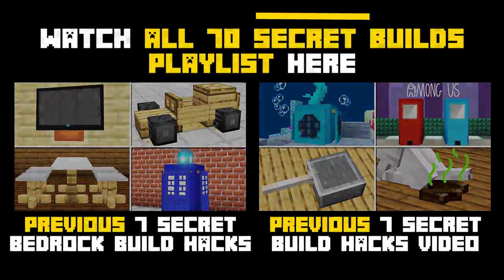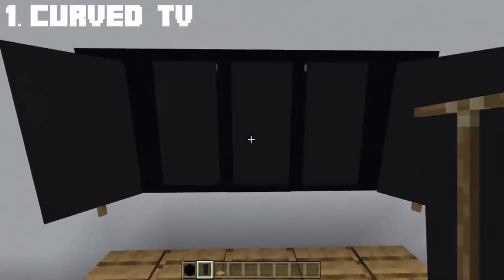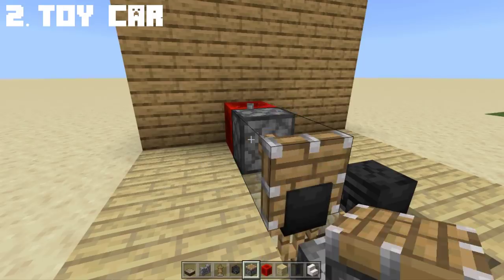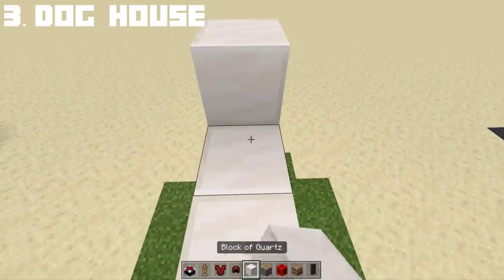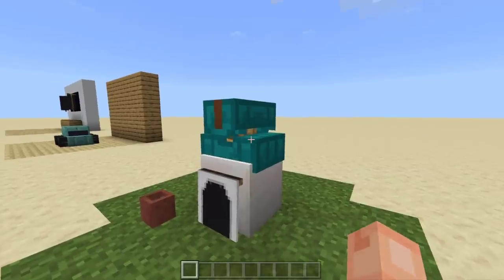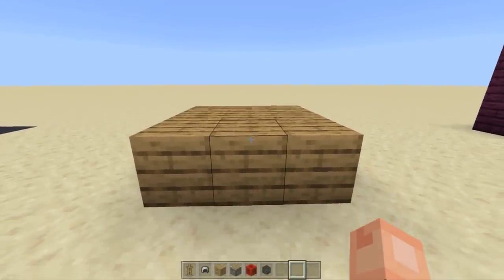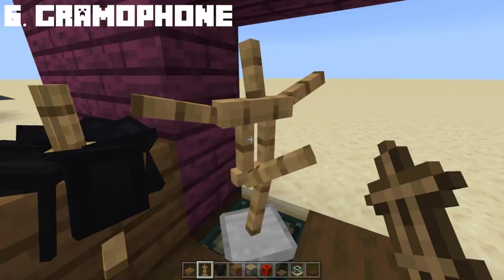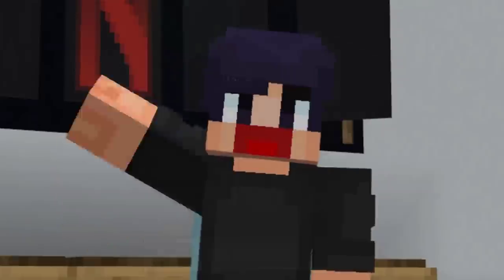7 Secret Minecraft build hacks #12 (Bedrock edition)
Today I will reveal another 7 SECRET Build Hacks for Minecraft Bedrock Edition! some of the builds will not work on Java!
Credits to Nekodaru craft for the dog house idea!
If you want to get notified of new videos and premieres then press the 🔔 bell icon!

🎁 Merch! - Crafting Tuna Merch...